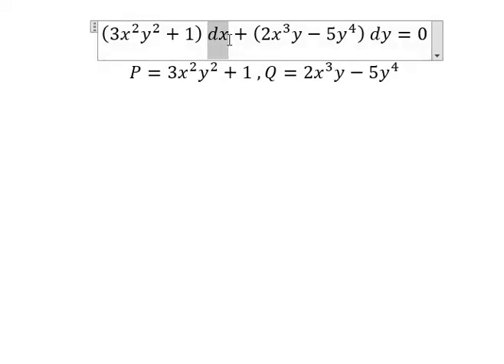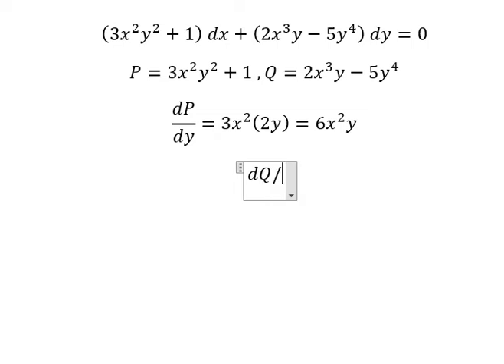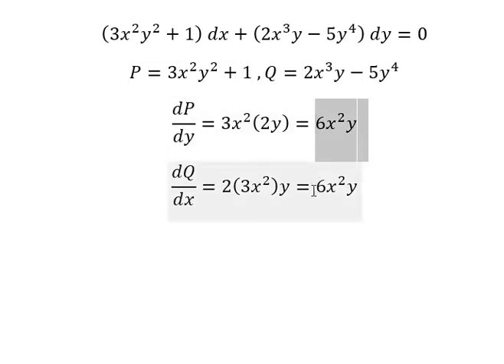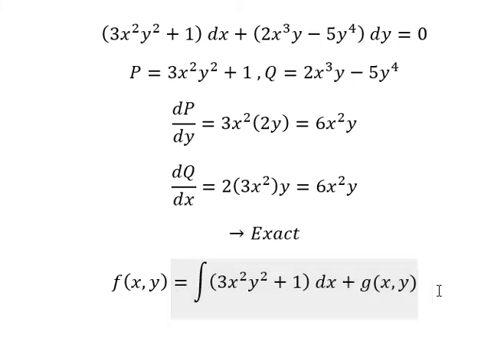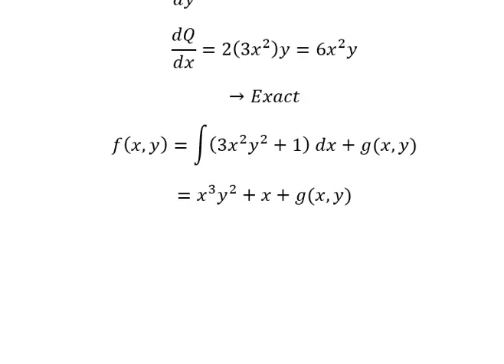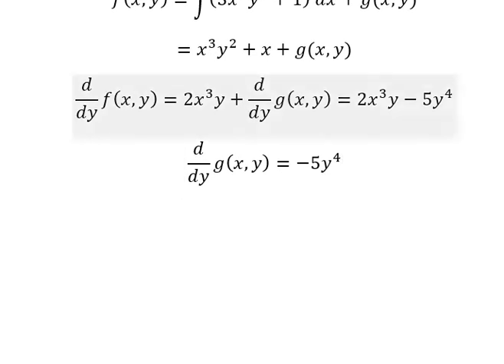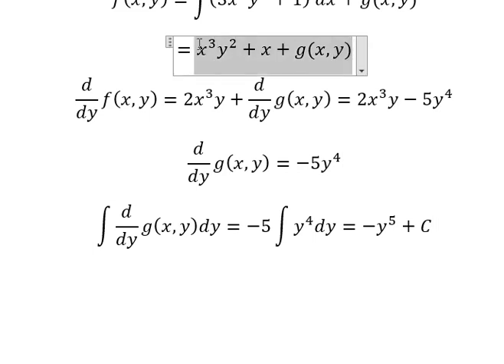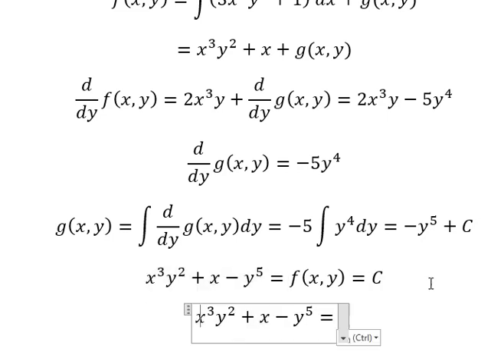Calculus Help: Exact - Differential Equations - (3x^2 y^2+1) dx+(2x^3 y-5y^4 ) dy=0